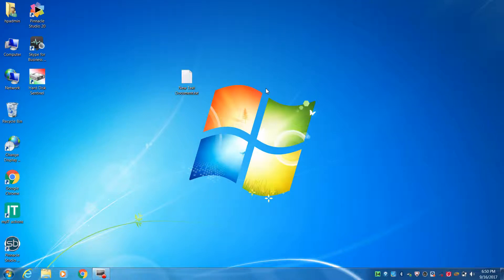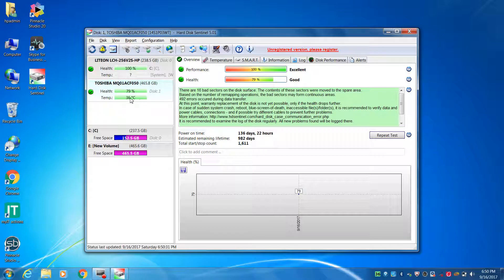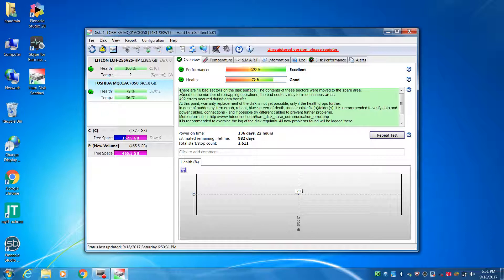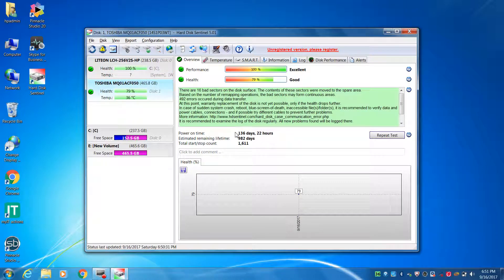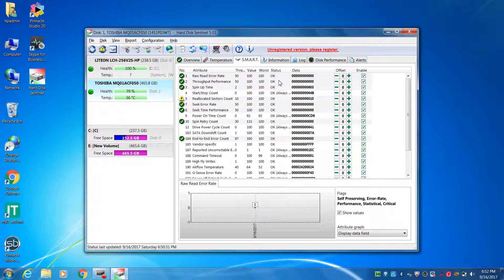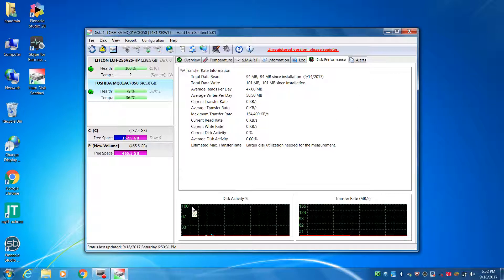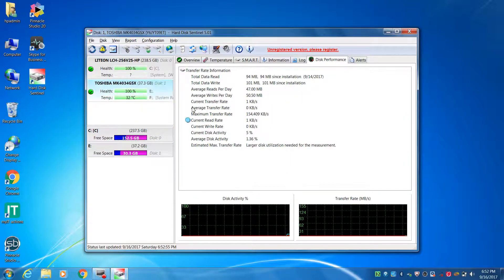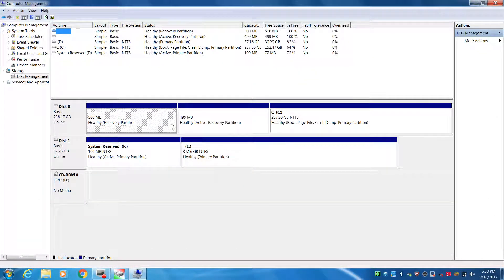How to check your hard disk condition | Tech Videos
this video will describe how to check your laptop or desktop hard disk working condition.  you can find your hard disk health and performance using this hard disk sentinel software.

you can download trial version of hard disk sentinel at this website.